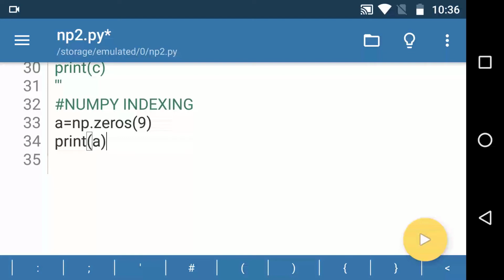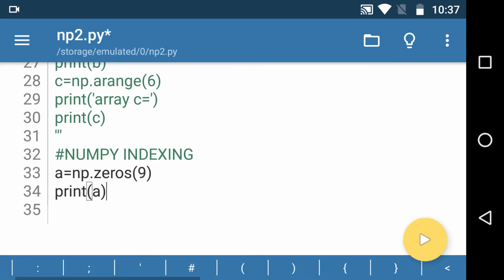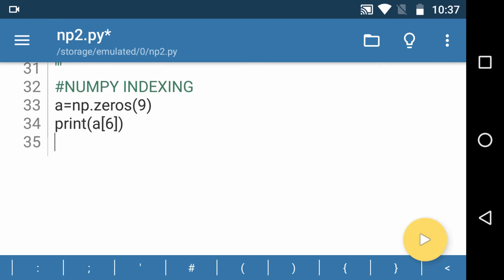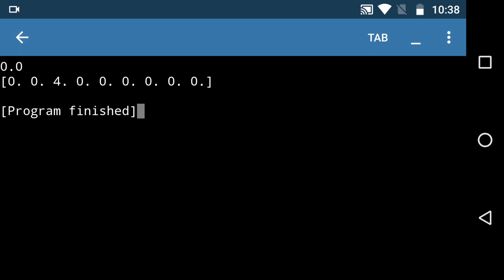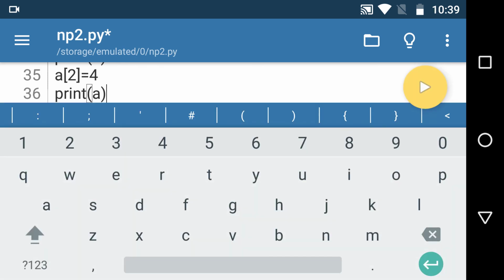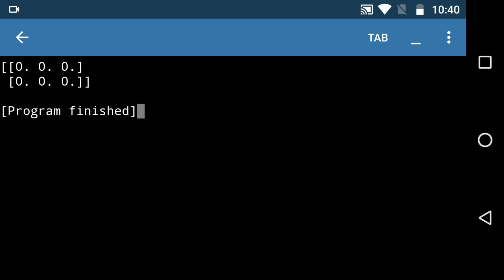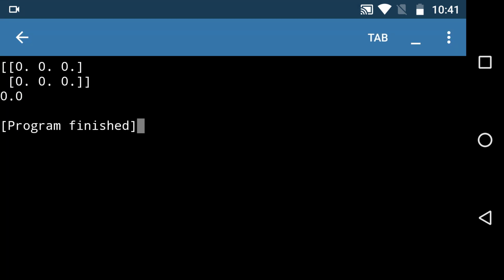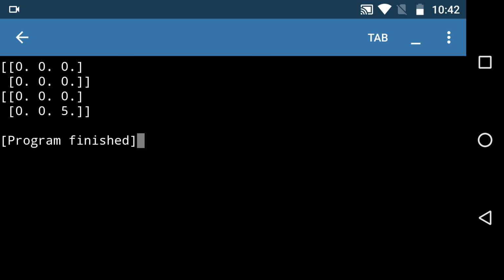Practical use of indexing in 1-d array